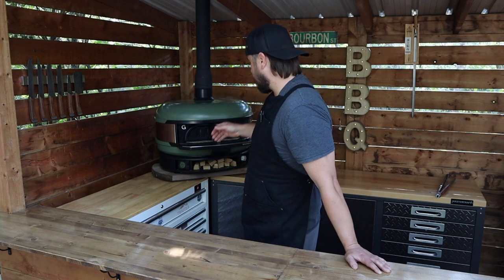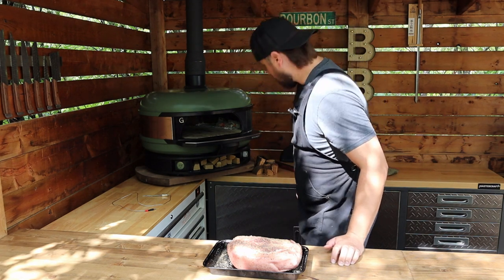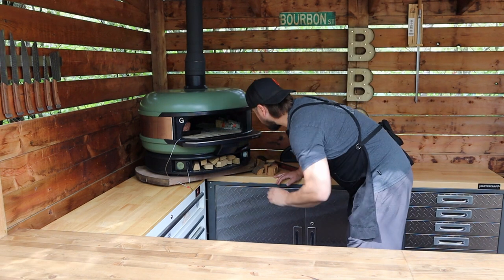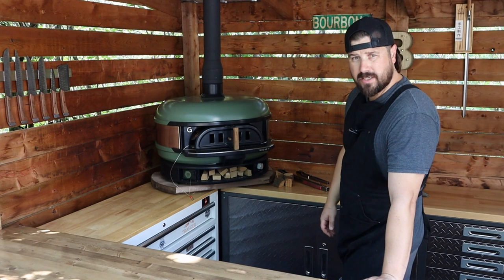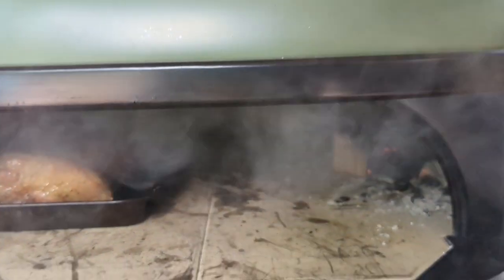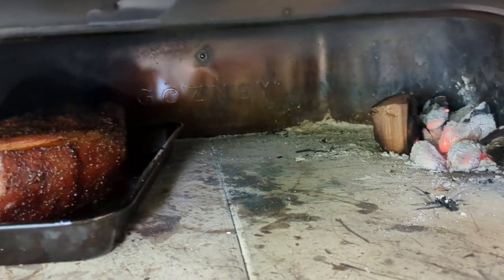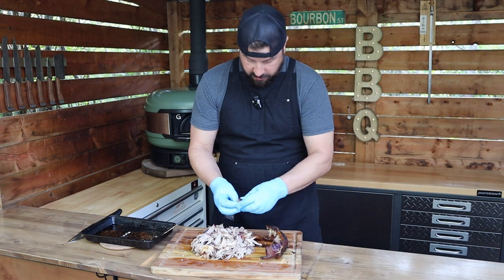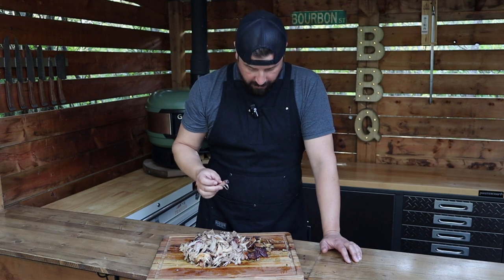Low & Slow Pulled Pork in the GOZNEY DOME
Follow along as we go low and slow in the @gozney dome using Jealous Devil lump charcoal and peach wood chunks to smoke a skin on pork picnic roast until pull apart tender with a crispy crackling skin.  This was a fun one to do and the Gozney Dome proved with a little maneuvering it can easily handle a low and slow cook and help provide great smoke flavor and bark.